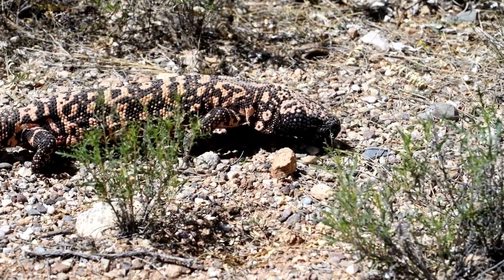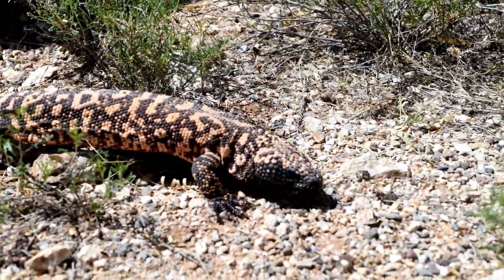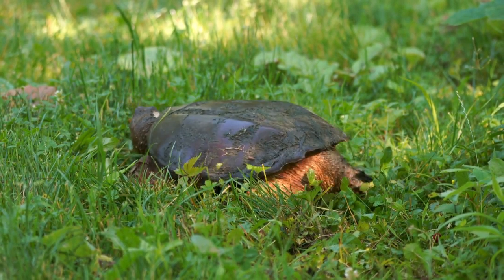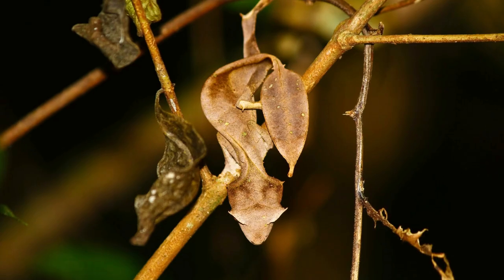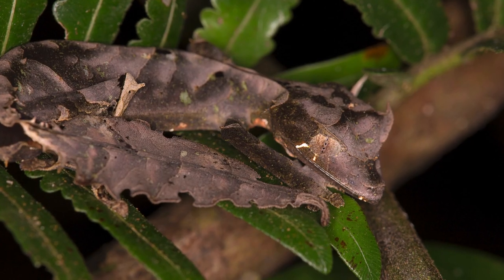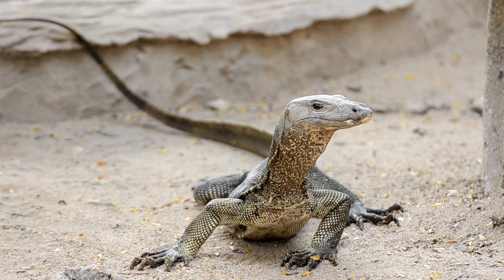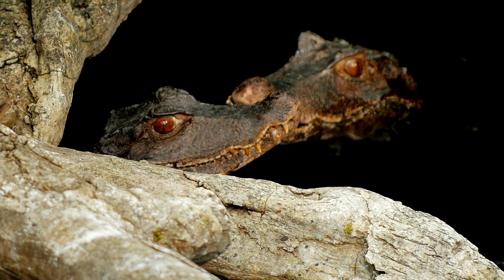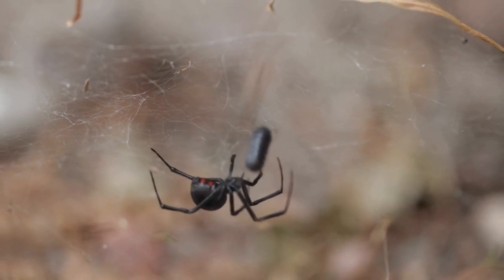Strange lizards & Reptiles Do you Know them all? | Reptile Video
You don't want to get bitten by one of these Reptiles
 Do you know these reptiles? Snake, dragons, lizards, geckos  & Cameleon